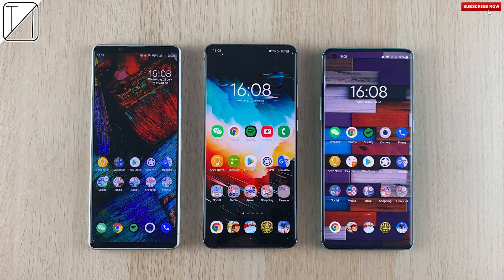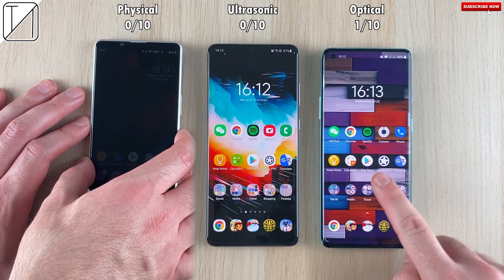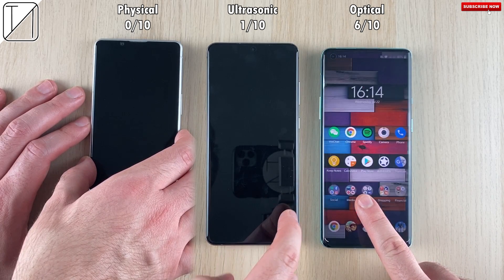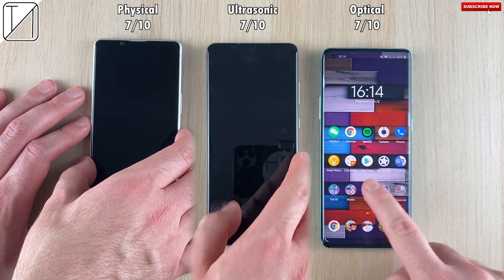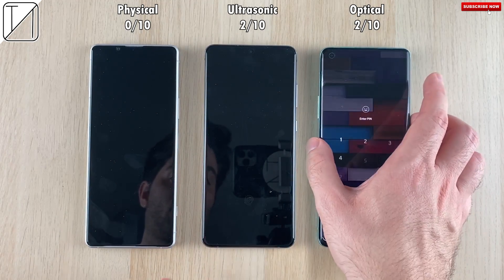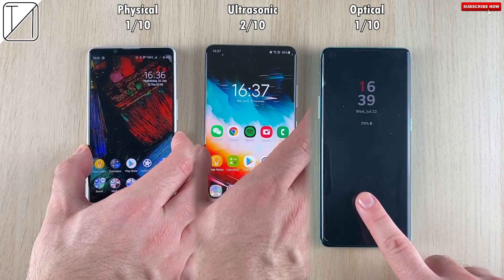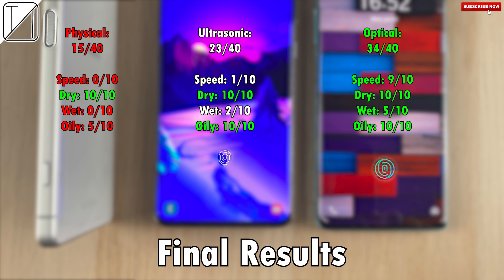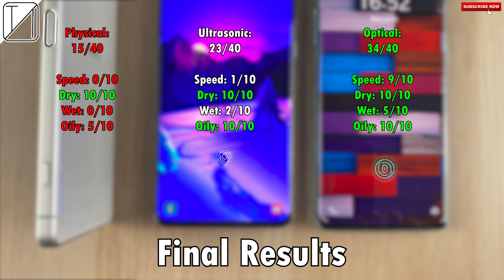[Slow Motion] Physical vs Optical vs Ultrasonic Fingerprint Sensor Speed and Reliability Test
Ever wonder how your Smartphone Fingerprint Sensor works? Or how fast and reliable it is compared to other Fingerprint tech? I test out their speed in slow-mo, and reliability with dry, wet, and oily fingers between a Physical (Sony), Ultrasonic (Samsung), and Optical (OnePlus) Fingerprint Sensor!

00:00 - Introduction, Info about the different sensors, and test materials
01:09 - 10x Slow Motion Speed Test
02:21 - 10x Reliability Test with Dry Fingers
02:41 - 10x Reliability Test with Wet Fingers
03:33 - 10x Reliability Test with Oily Fingers
04:19 - Final Results and thoughts